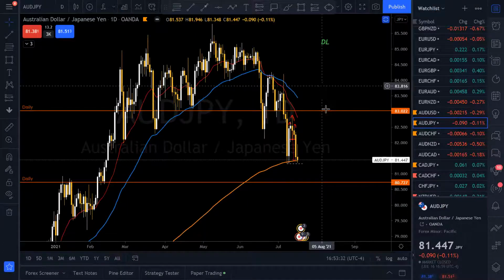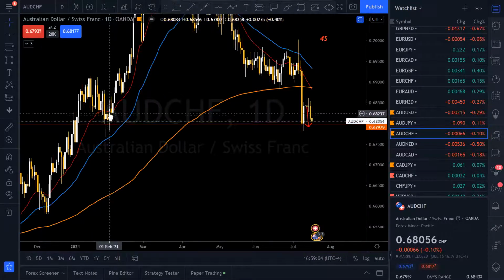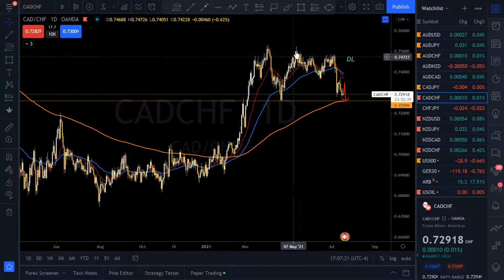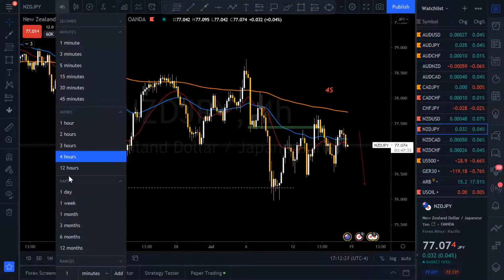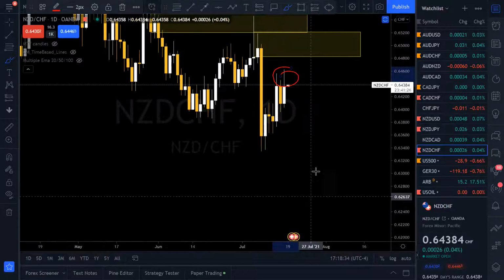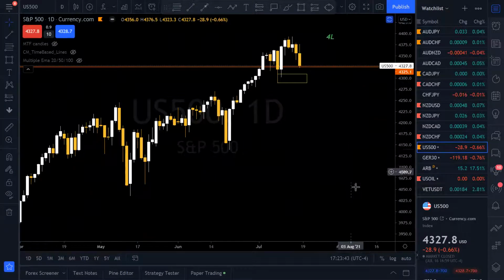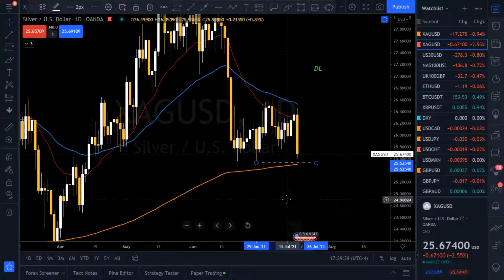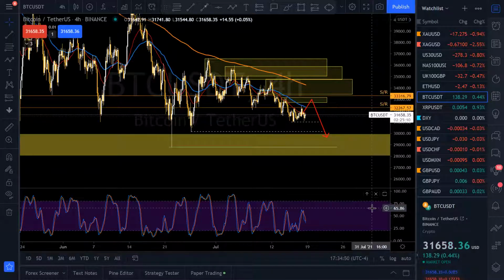FOREX WEEKLY FORECAST: JULY 19 - 23 Part 2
Welcome to the latest Forex Weekly Forecast.  I analyze 12 pairs, and put them on my Watchlist. The pairs that didn't make the list today may setup tomorrow or Tuesday.  Always remember, just because they aren't setting up today, doesn't mean they won't be near an entry during the week!  So stayed tuned for updates!

Intro 00:00
AUDJPY 00:07
AUDCHF 04:30
CADJPY 07:13
CADCHF 10:50
NZDUSD 13:44
NZDJPY 16:11
NZDCHF 19:52​
US OIL 22:56
US500 (S&P)  27:33
XAUUSD 30:30
XAGUSD 32:54
BTCUSD 35:02

LionsDenFX-Free-Group
Free Forex Signals and more